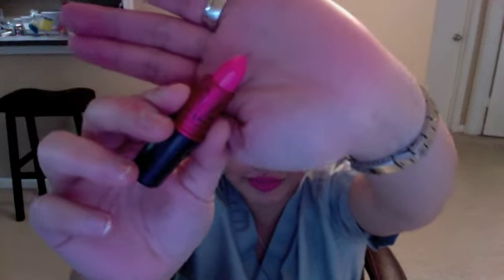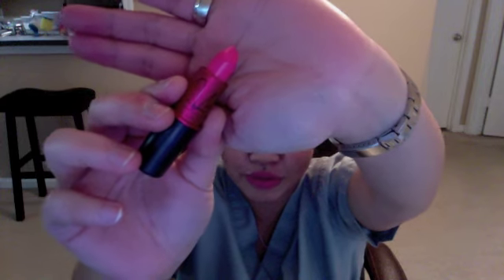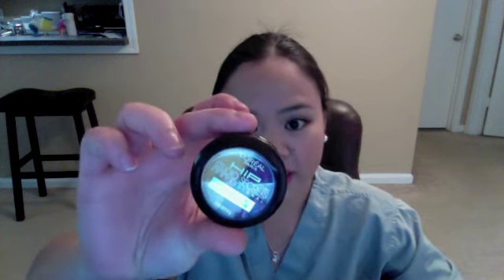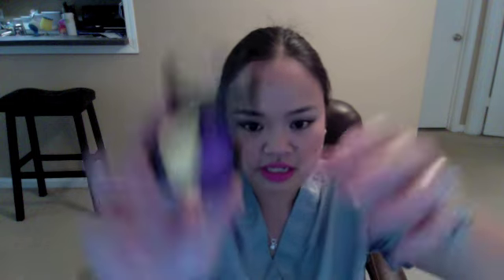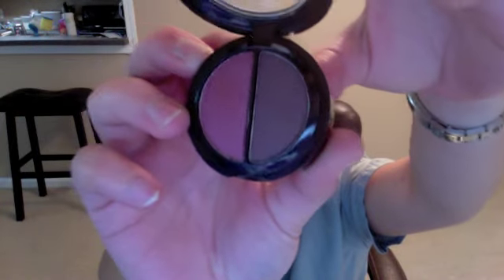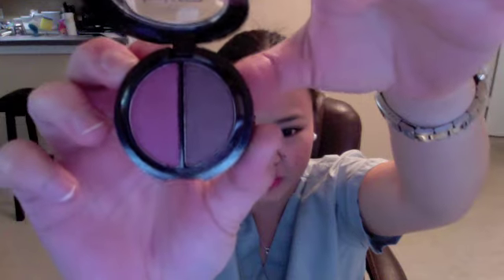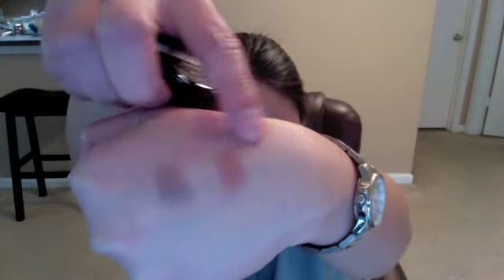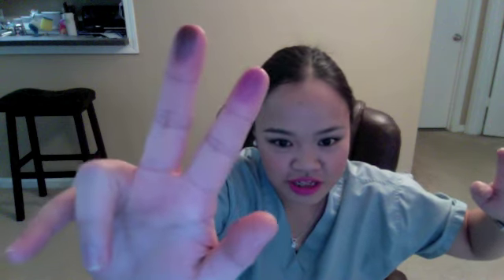Mini Haul and Huge NYX Giveaway! (Closed)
I just wanted to show my gratitude to everyone who's been watching my videos. I know I can be quirky sometimes but that's just me being me :) THANKS EVERYONE!

OPEN to Subbies 18 and Older Only!!!
Only Subbies in the Continental US :)

To join:
2. Like this video.

I will choose the winner using random.org so no playing favorites here. The winner will be announced on Sunday and I will send the lucky girl a private message so she can send me all her mailing info.

Good luck!